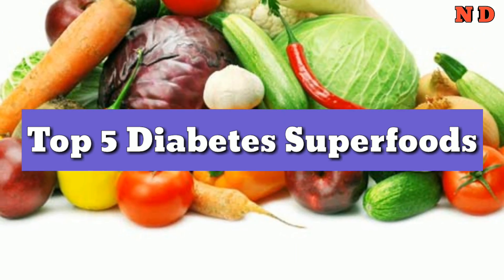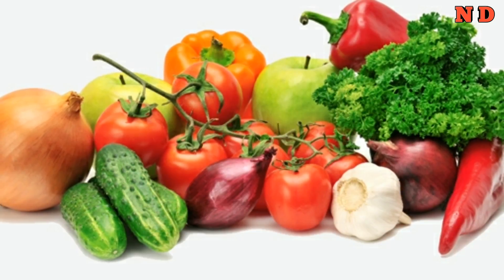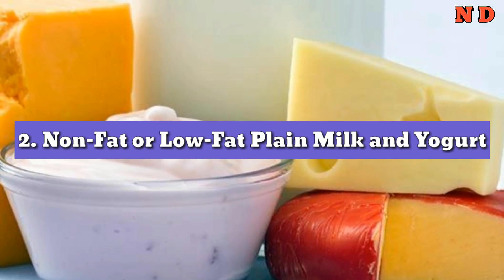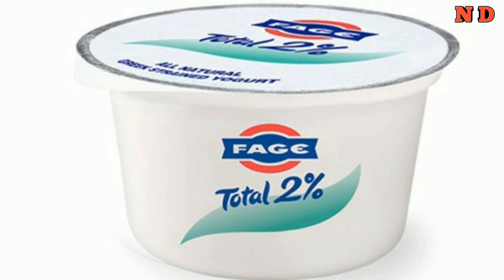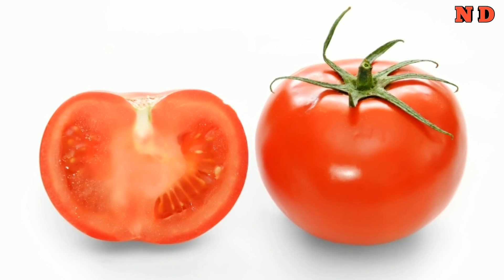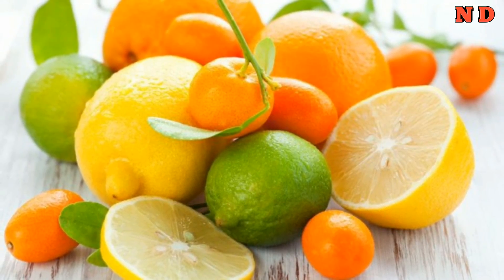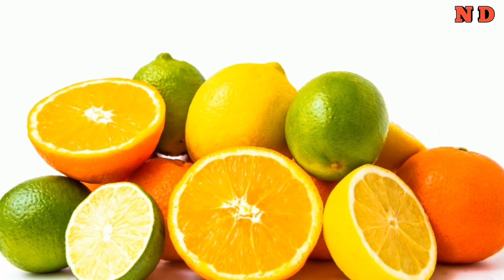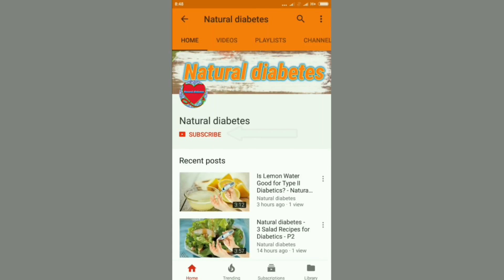Top 5 Diabetes Superfoods - Natural diabetes